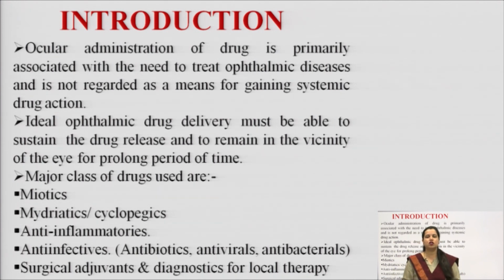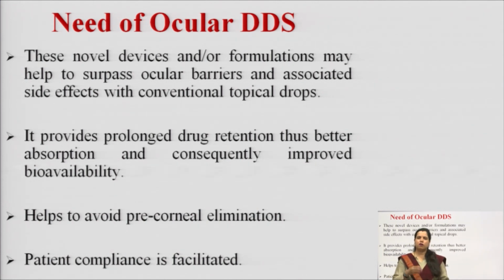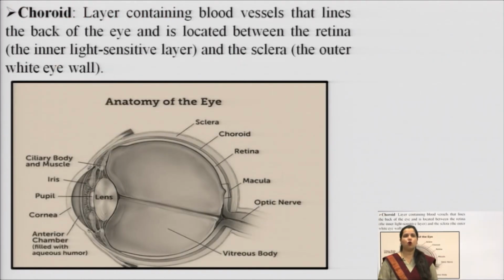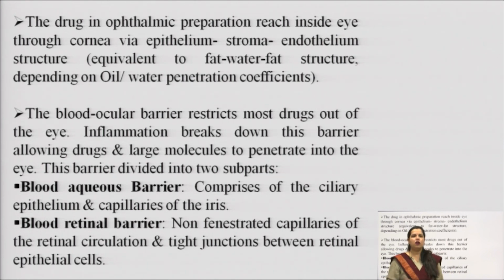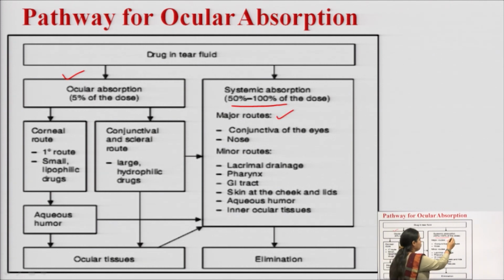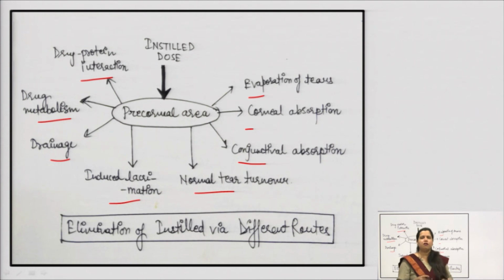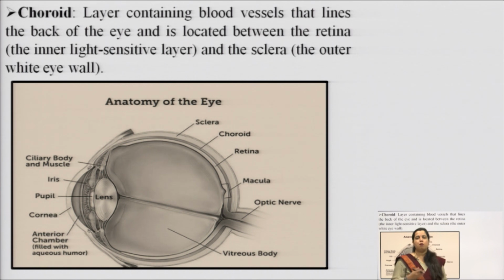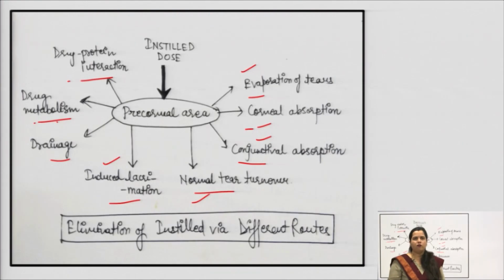Novel Drug Delivery Systems (NDDS) | Ocular Drug Delivery System Part-1| AKTU Digital Education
Novel Drug Delivery Systems (NDDS) | Ocular Drug Delivery System Part-1 |